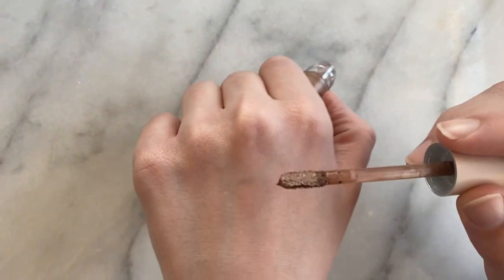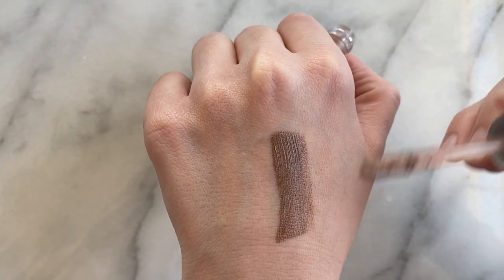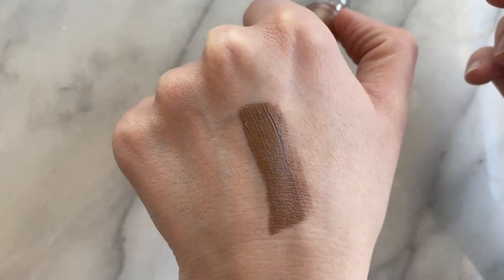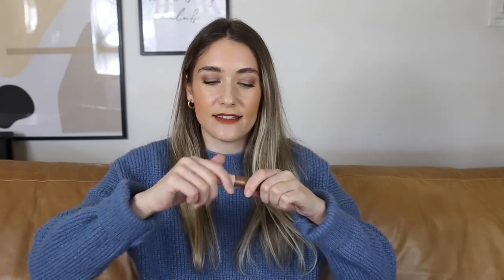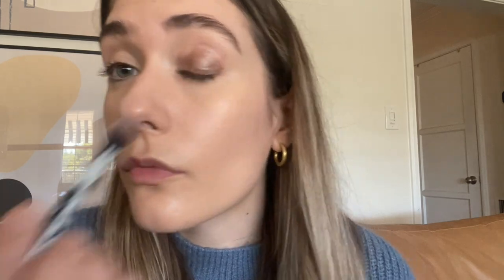ILIA Liquid Powder Chromatic Eye Tints Review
Hi everyone! Carli here - today I'm reviewing the ILIA Liquid Powder Chromatic Eye Tints in the shade Fresco. Enjoy! xx Carli

ILIA Liquid Powder Chromatic Eye Tints